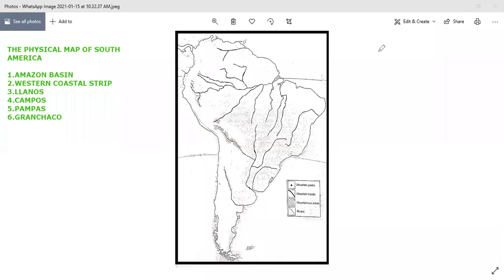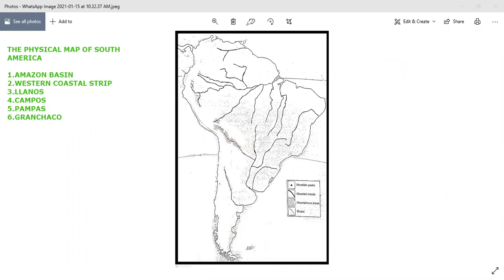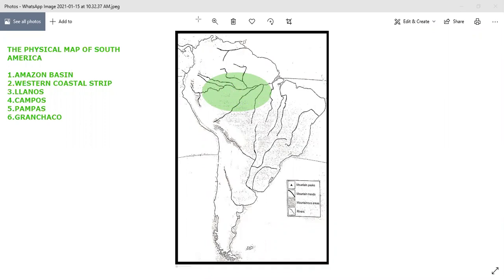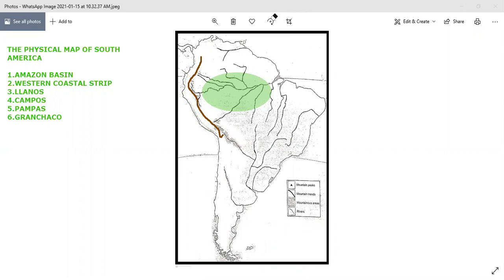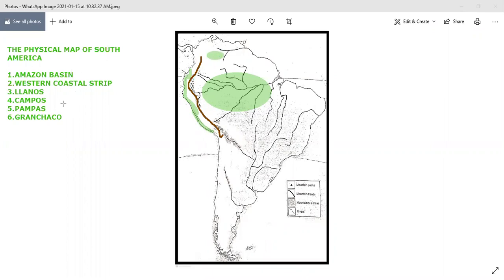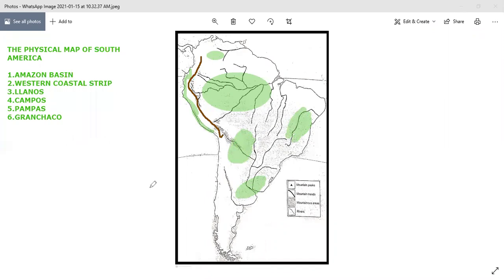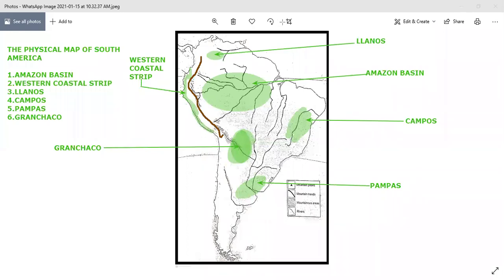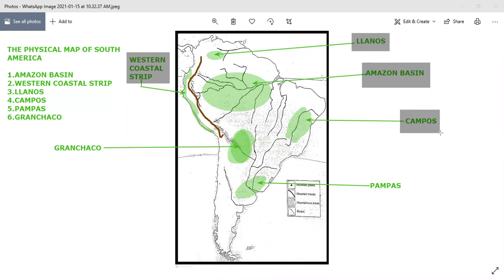SOUTH AMERICA Plains and Grasslands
SOUTH AMERICA  Plains & Grasslands